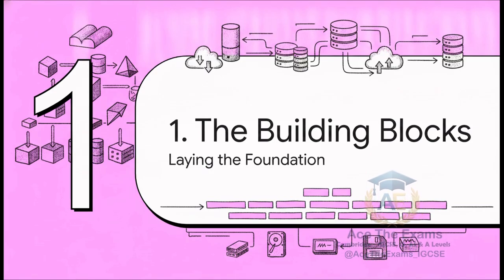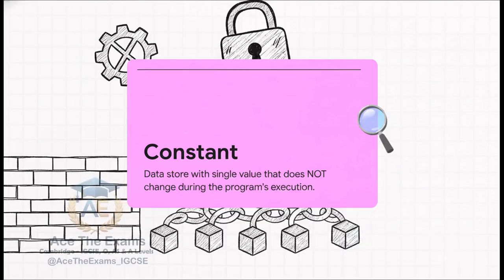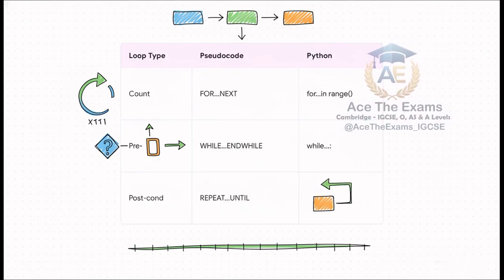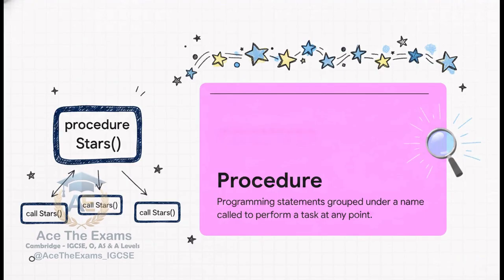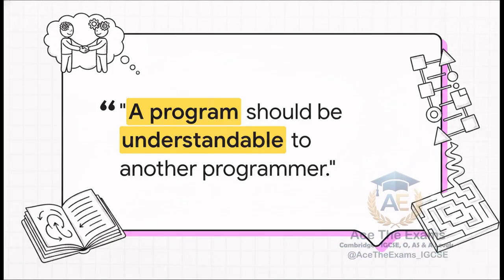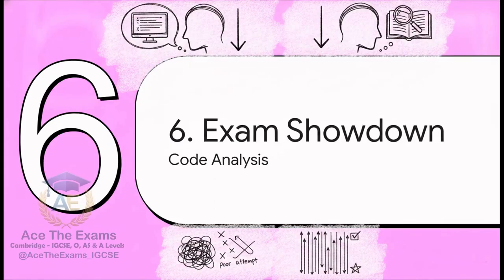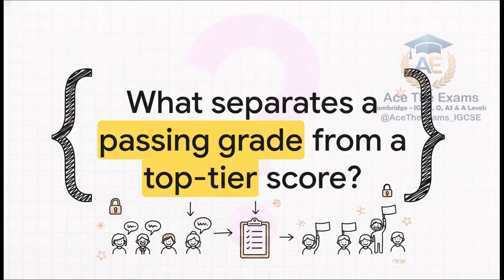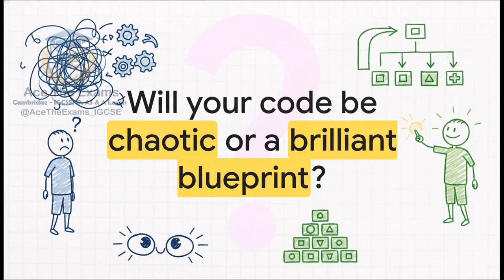Computer Science 0478 Programming | IGCSE Computer Science | Ace The Exam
Computer Science 0478 Programming for IGCSE Computer Science. This Ace The Exam lesson explains Programming using exam-focused revision, questions, past-paper practice, mark-scheme understanding and common mistakes.

Primary search query: computer science 0478 programming